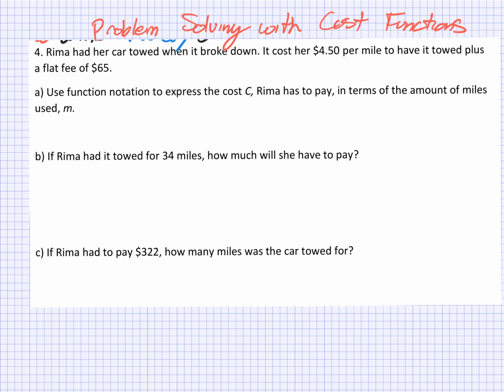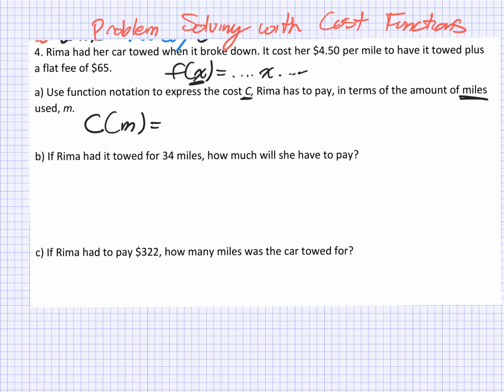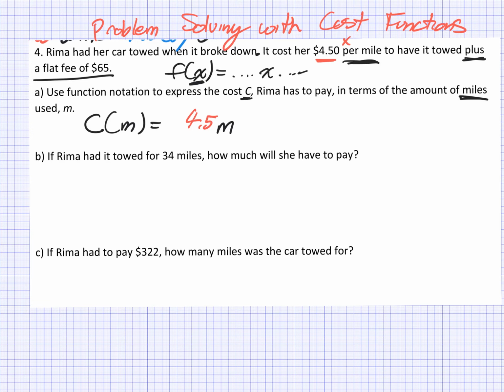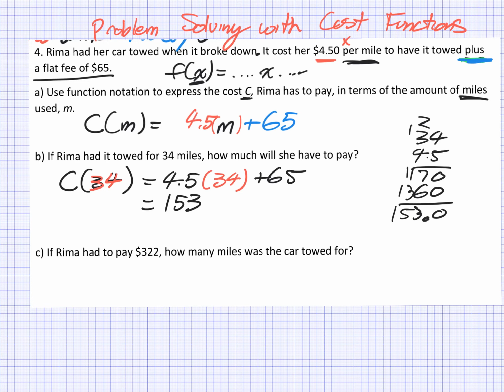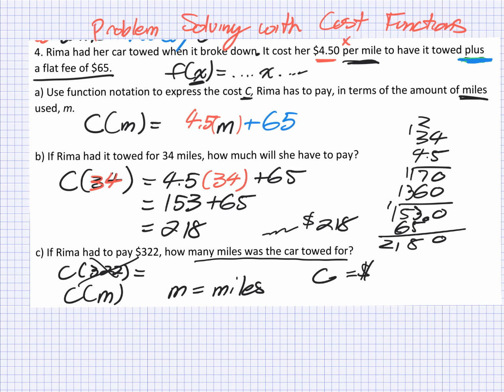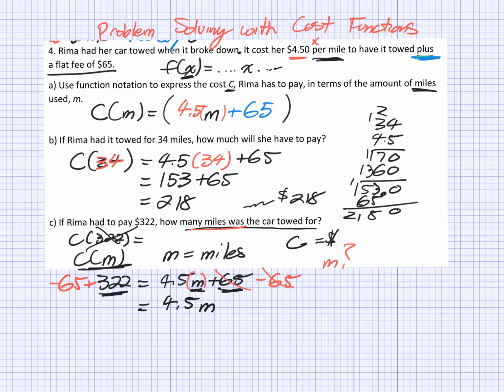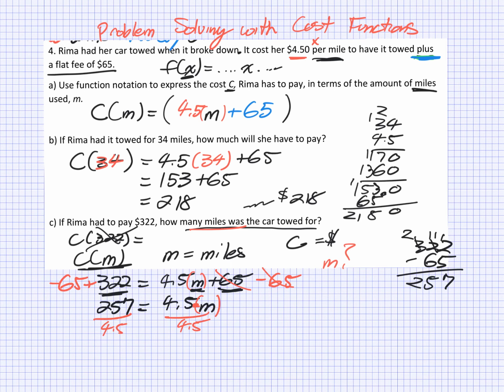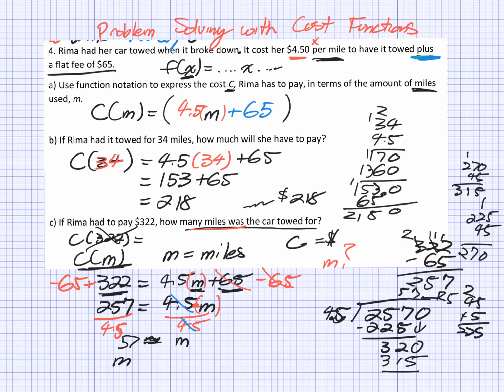How to Learn Problem Solving with Cost Functions in Function Notation